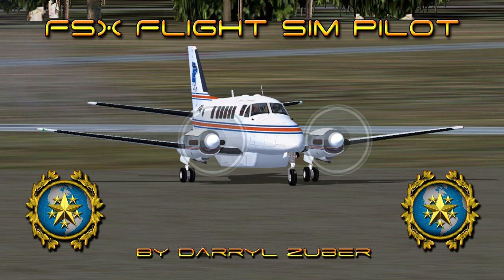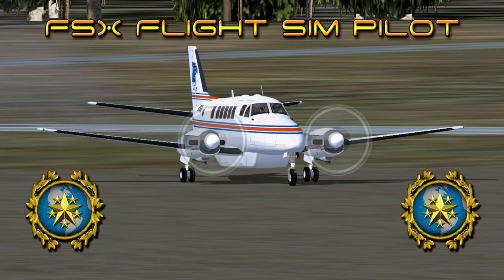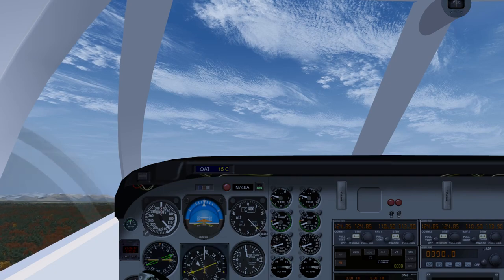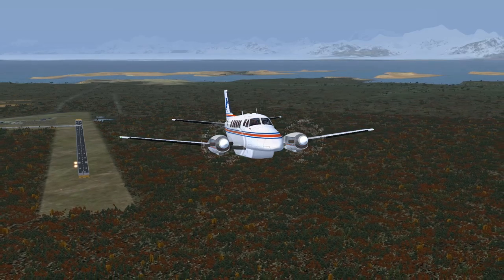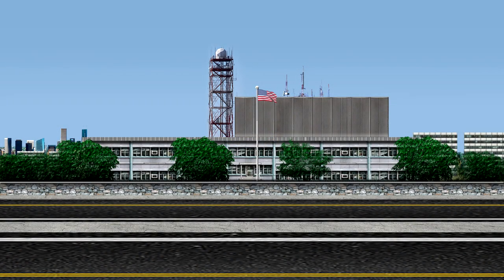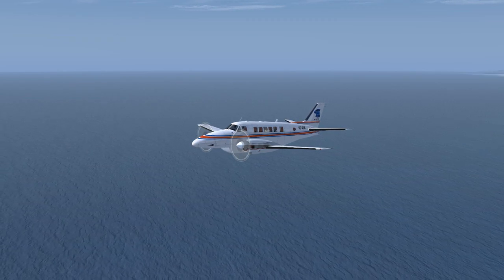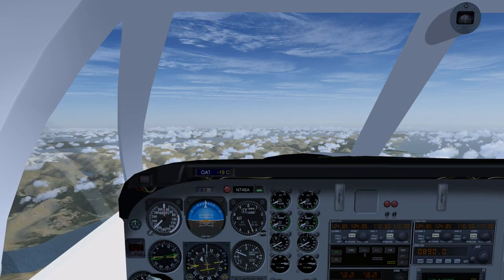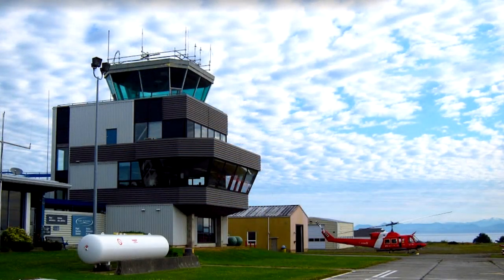Landing the Beechcraft Model 99 at Port Hardy British Columbia Canada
Landing the Beechcraft Model 99 at Port Hardy British Columbia Canada in FSX

November 5 Juliet Delta is Departing Yakutat Alaska
( PAYA ) Papa Alpha Yankee Alpha Yakutat, Alaska, USA

Arriving: Port Hardy Airport  ( CYZT ) Charlie Yankee Zulu Tango Port Hardy British Columbia Canada

Distance: 675.3 Nautical Miles
Estimated fuel burn: 169.8 Gallons / 1137.7 Pounds
Estimated time en route: 4 Hours 49 Minutes
Departure Runway 1 1
Arrival Runway 1 6
Heading 136°
Communications:
Yakutat Traffic                        123.6
Anchorage center                  125.200
Vancouver North                   134.400
Port Hardy Tower                  122.2
Model Info:
Model & Master Textures: Jean-Pierre Brisard
Panel design and XML gauge programming Jean-Pierre Brisard
Flight Dynamics and Paint Bob May
Turbo sound package Barry Blaisdell
Pushback/taxi speed gauge by kind permission of Rob Barendregt
Various gauges by kind permission of Steve Southey & Doug Dawson
Technical advice, Beta Testing & Painting Piran Smith
Panel background designs Ed Wells
File packaging & PAD webmaster Bob Ma
November 5 Juliet Delta is a temporary registration number and is headed for the paint shop to get the new numbers painted on.
Not really but it sounds better than I didn't realize the numbers were wrong until after I rendered the video.
LOL,
Darryl

Video # 294